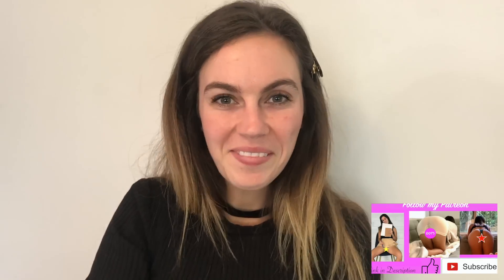[ASMR] Miss Bell Gives You A Beard Trim